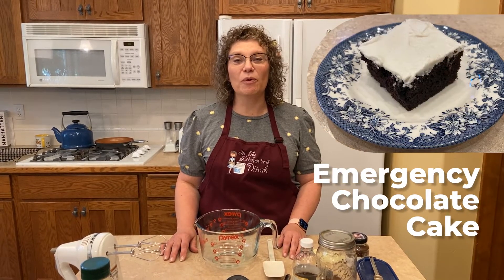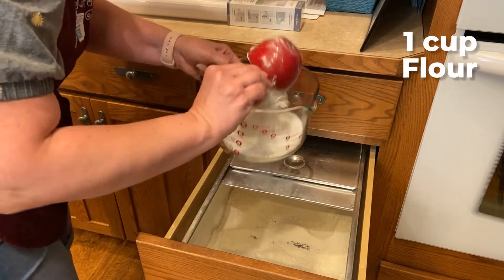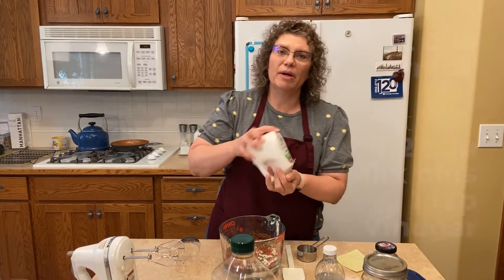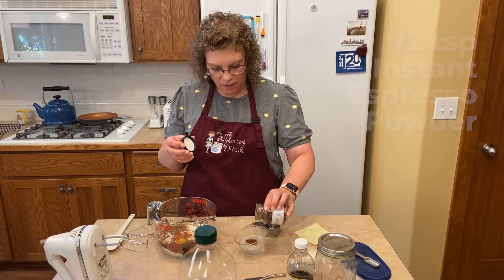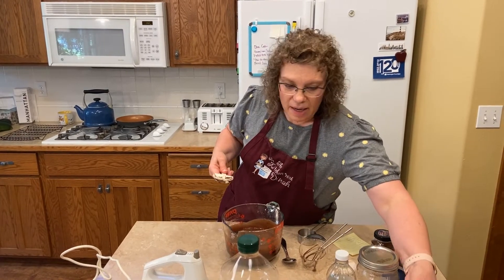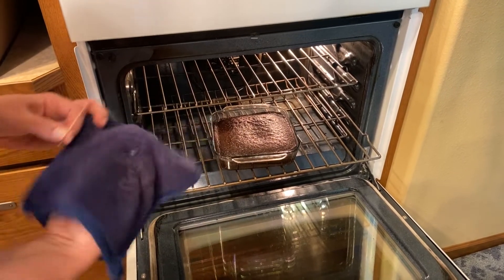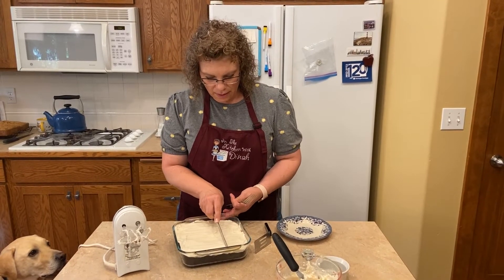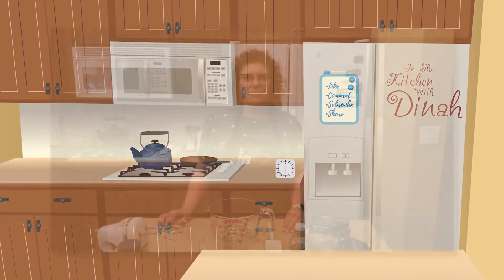Quick Chocolate Cake | Scratch Chocolate Cake | Easy Chocolate Cake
Ever get in a pinch where you need a quick cake and you don't have a box cake? or you just crave a chocolaty cake?  Search no further, this pantry ingredient chocolate cake goes together super quick and easy.

1 C sugar
1 C flour
1/3 C baking cocoa
1 tsp baking soda
1 egg
1/2 C oil
1/2 C buttermilk OR 1/2 C milk + 1 tsp vinegar
1 tsp vanilla
1/2 C HOT water (if you want to bloom the chocolate flavor add 1 tsp instant espresso powder

Mix all ingredients and bake in a greased 8x8 pan. 350° for 30-35 minutes. Frost with your favorite frosting.